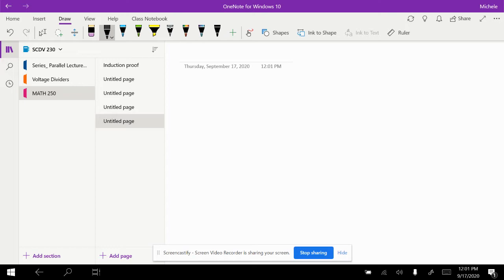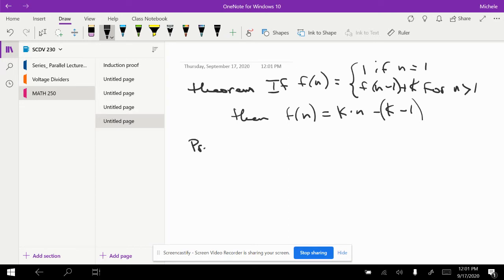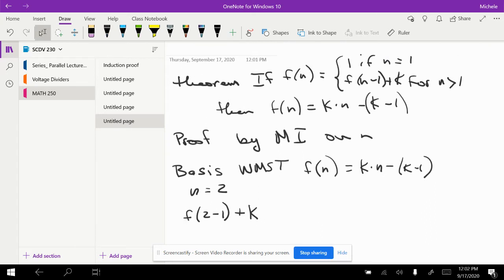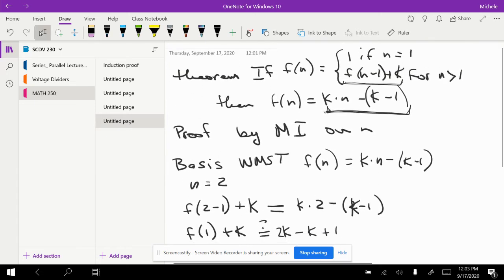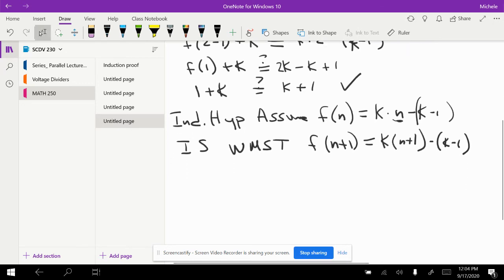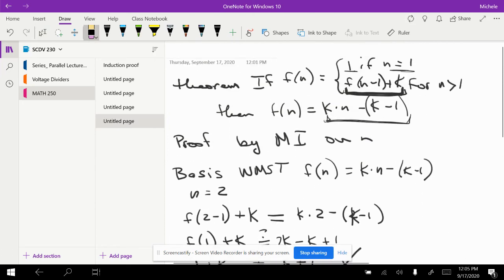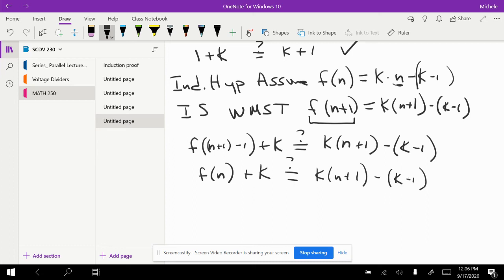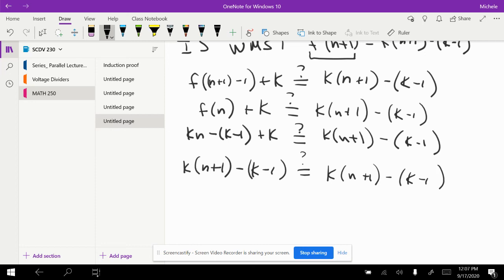Function induction proof